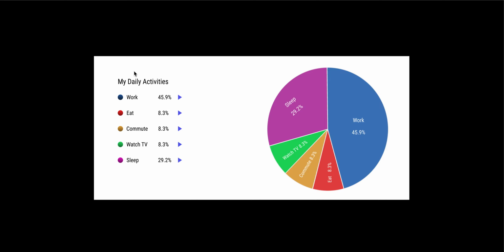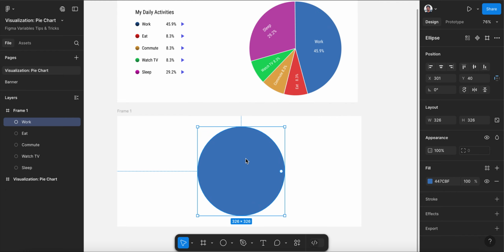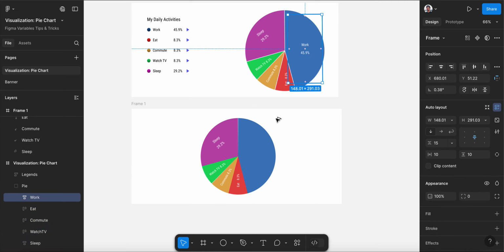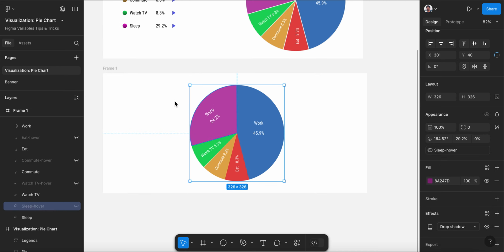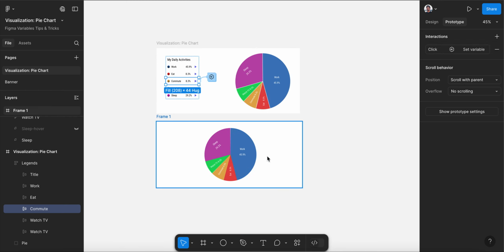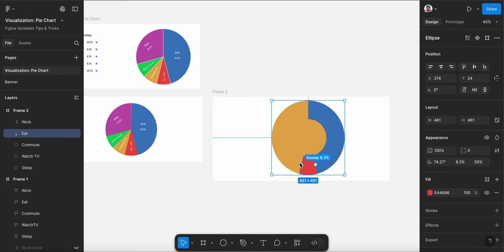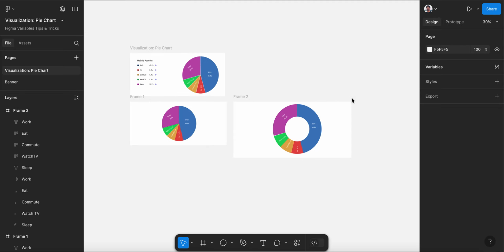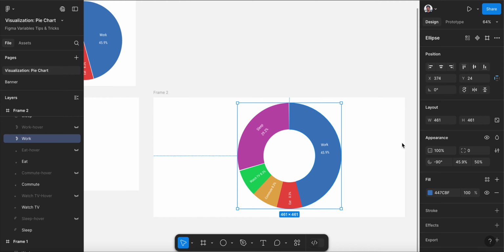Interactive Pie and Donut chart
Easier way to design interactive pie and donut chart with hover and click interactions.

Step 1. Create boolean variables for different events like in given example work, eat commute, Watch TV and Sleep.

Step 2. Take 5 ellipse/circle as there are total 5 events

Step 3. Using Arc create slice / pie

Step 4 Use Start pointer to move the slice

Step 5 Use Sweep to enter the percentage value

Step 6 for Donut chart Give ratio in percentage

Step 7 finally add prototype while hovering and mouse leave interactions